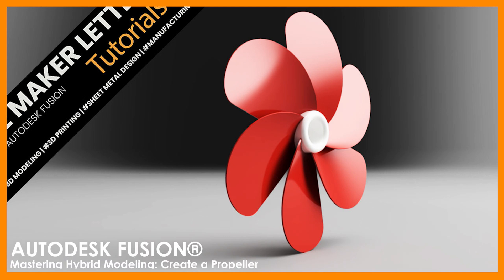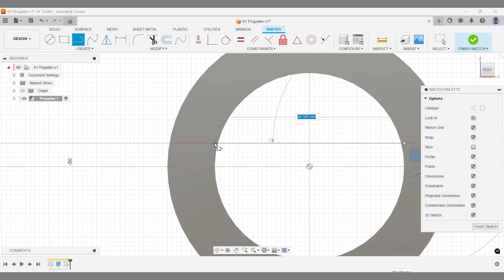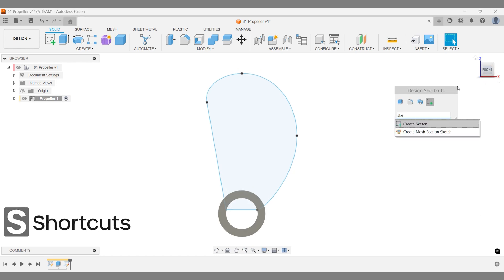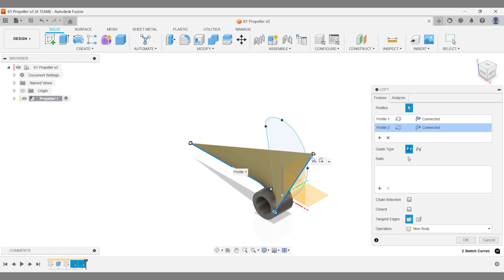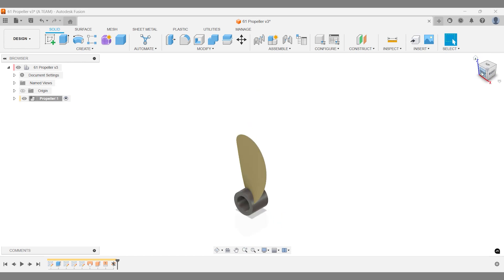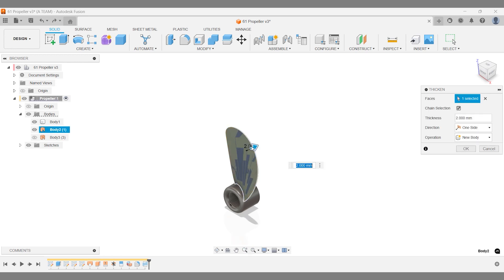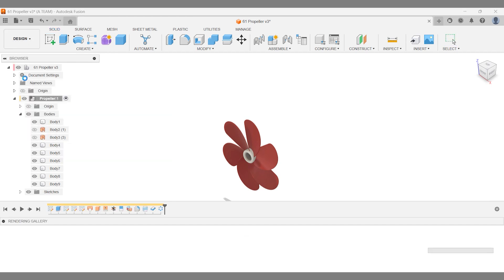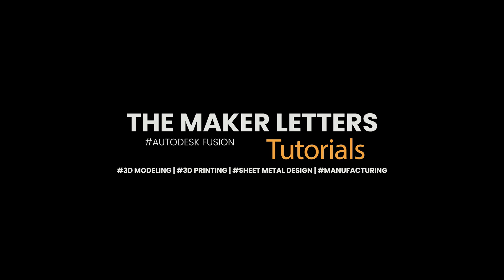Propeller Design in Fusion: Blending Surface and Solid Modeling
In this tutorial, we walk through the process of designing a small propeller for a toy boat in Fusion 🚤. Learn essential workflows for surface modeling, lofting, trimming, and applying appearances 🎨. I’ll also show you how to set up a quick and efficient rendering ⚡. Whether you're new to Fusion or looking for a streamlined approach, this tutorial has something for everyone!

Explore Autodesk Fusion for Complete Beginners and thousands of other classes! 🎓✨

🎯 Get my Udemy course! 🎯
Learn Autodesk Fusion step by step—perfect for beginners! 🛠️🔥

📌 Chapters:
00:16 Sketching the Cylinder
00:48 Extruding the Cylinder
01:05 Sketching the Propeller Blade
02:45 Creating Loft Line 1 for Surface Modeling
03:18 Creating Loft Line 2 for Surface Modeling
04:00 Lofting the Two Lines
04:28 Extruding the Propeller from Lofted Surfaces
04:48 Extending the Surface from Lofted Lines
05:10 Trimming to Shape the Propeller
05:40 Using Split Face to Clean Up Surfaces
06:20 Applying a Fillet to the Cylinder Top
06:38 Creating an Internal Thread in the Cylinder
06:58 Thickening the Propeller Blade Surface
07:19 Tips for Searching and Applying Appearances
07:52 Creating the Circular Pattern for Propeller Blades
08:25 Rendering the Final Project
09:30 Wrap Up and Subscribe to The Maker Letters